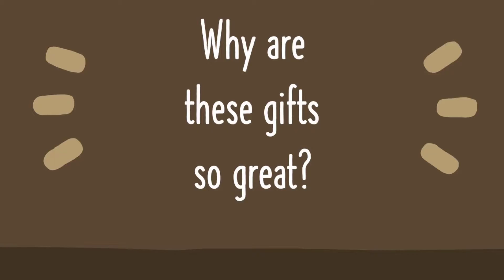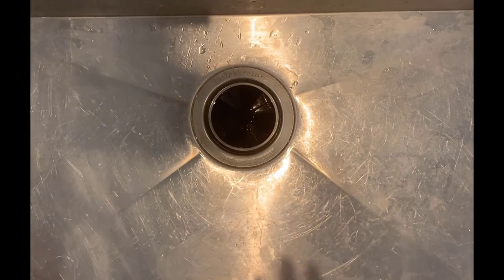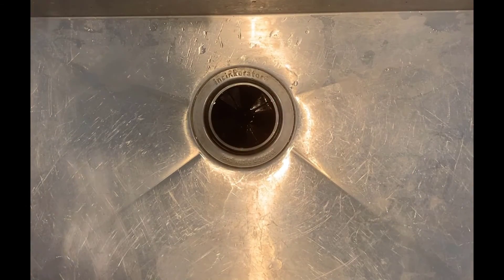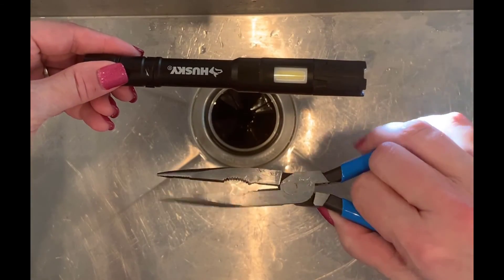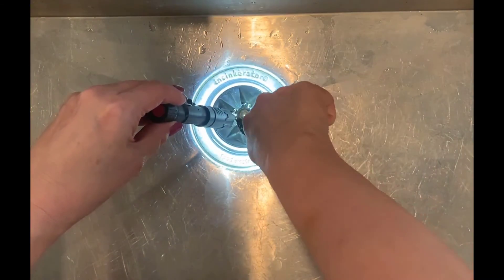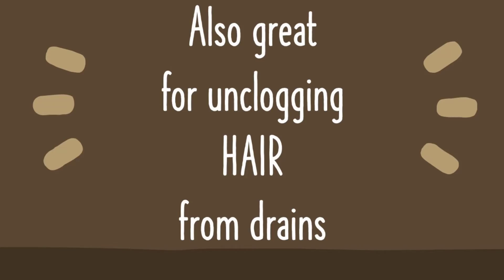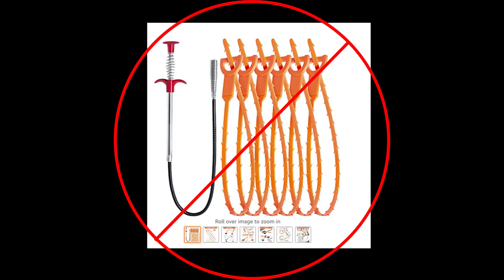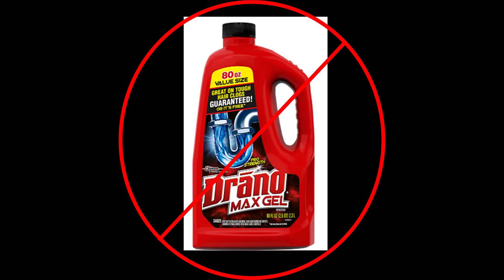3 Surprisingly Luxurious Practical White Elephant Gifts from Home Depot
Going to a gathering which includes "white elephant" gift exchange?  Here are 3 excellent, unexpected gifts you can pick up in one stop at Home Depot. They are gender- and age-neutral, highly useful, and high-quality, and they last in great condition for YEARS. Below are links to the items shown in the video as well as links to less-expensive results.

Some of you have asked about my nail polish in a couple of the videos, so I've linked that below as well. Also to answer a FAQ: I always
do my own manicures, including adding gel extensions you see in this video.

* Philips smart bulb
* Husky flashlight
* Other pen light flashlights
* Channellock 8" nose pliers (made in USA)
* Other 8" nose pliers